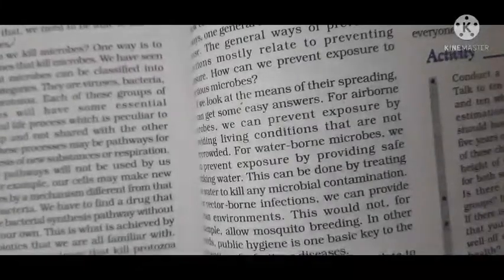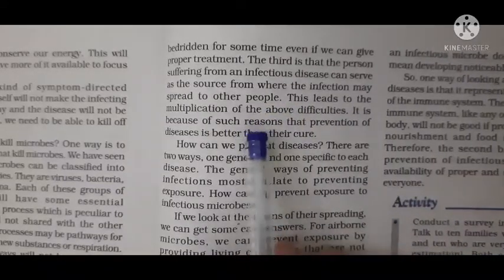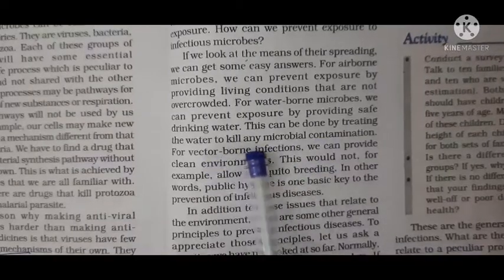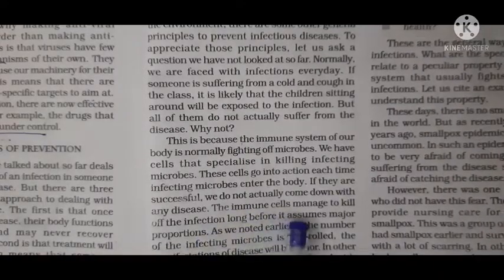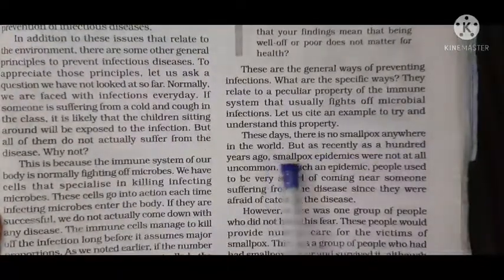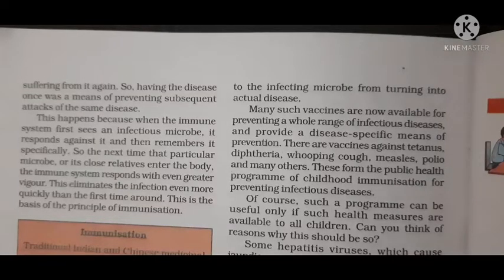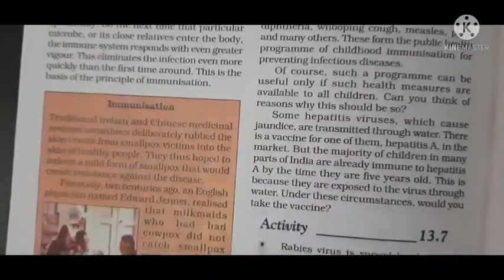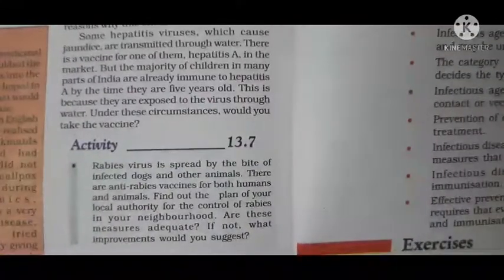Class 9 : Biology - Why do we fall ill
9 December 2021